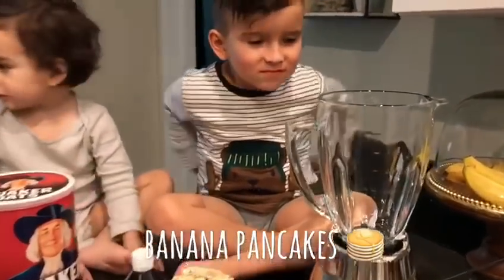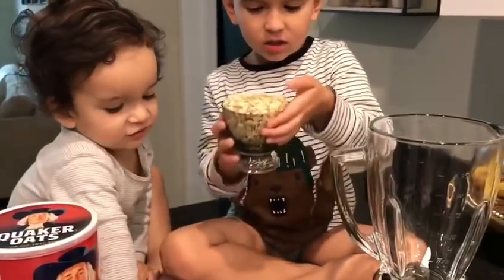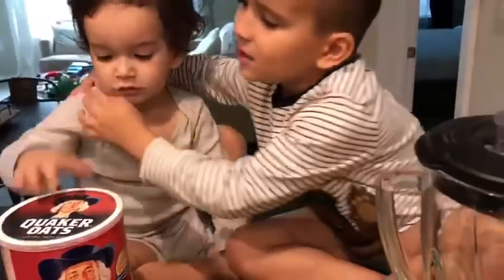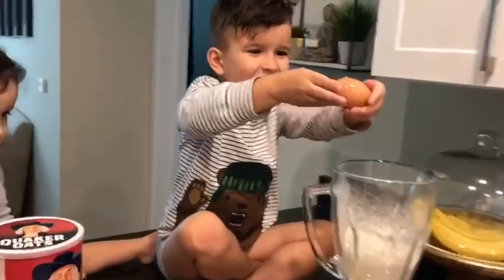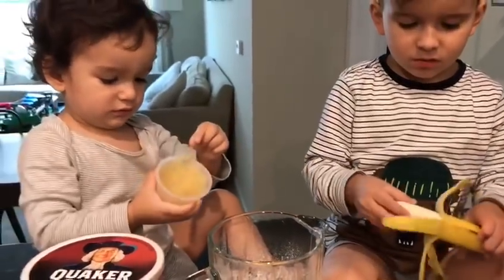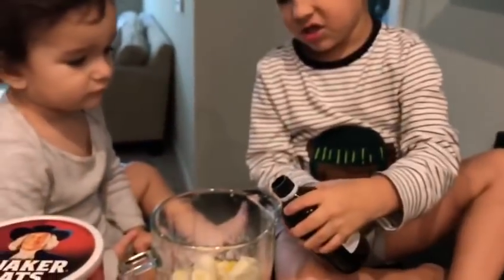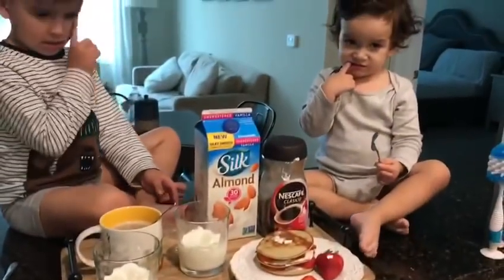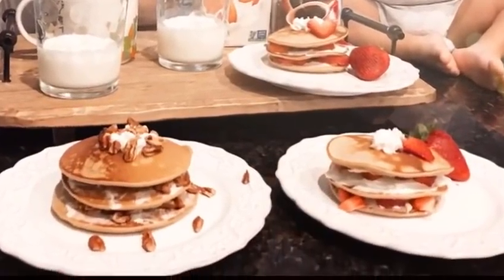Cocinando - Banana Pancakes!!!!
Cocinando con Alex y Matteo! Aprende como hacer unos deliciosos y nutritivos hot cakes de banana y manzana... y lo más importante, cuanta vainilla debe llevar, verdad Matteo?
Instagram.com/tinyhumanstv